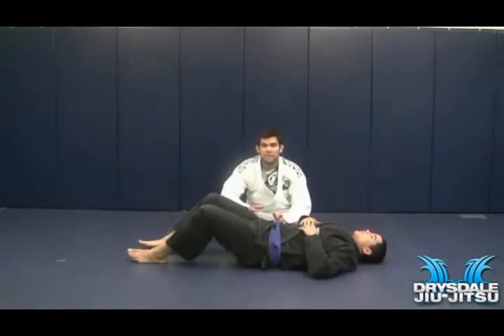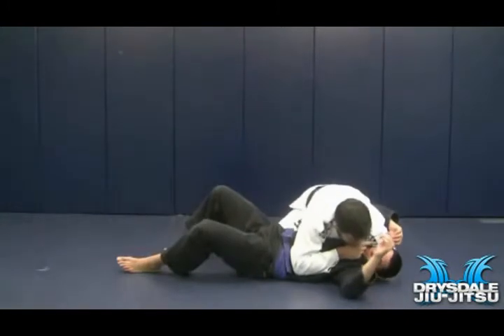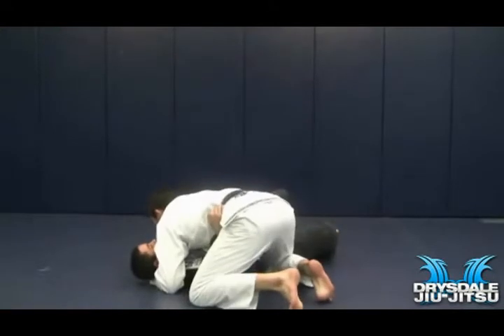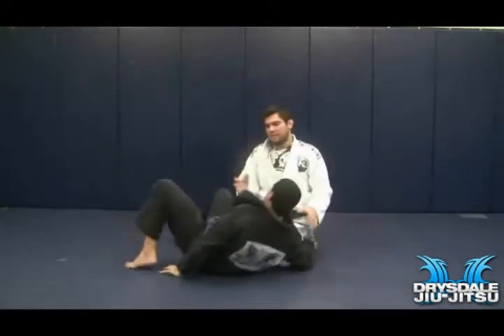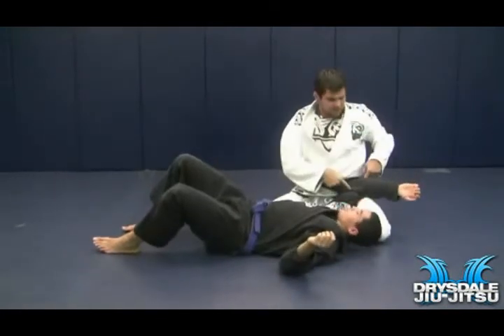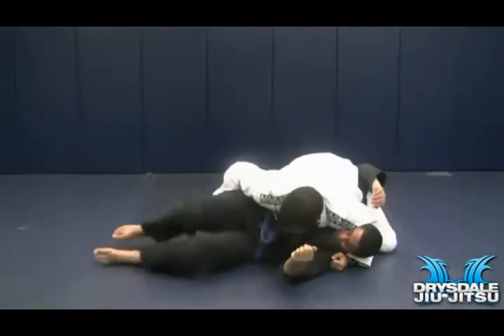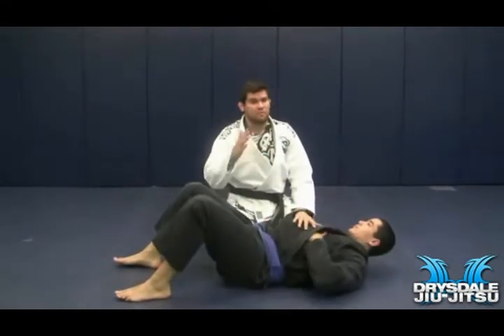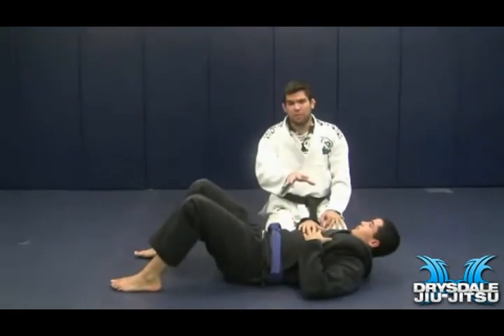Holding in Side Control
Learn a few attacks from side control with Drysdale Jiu Jitsu.